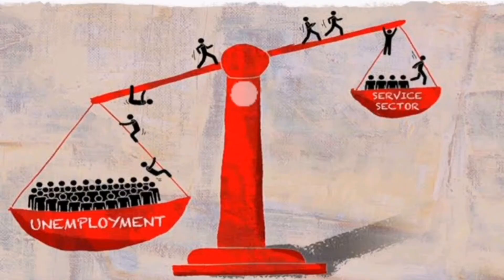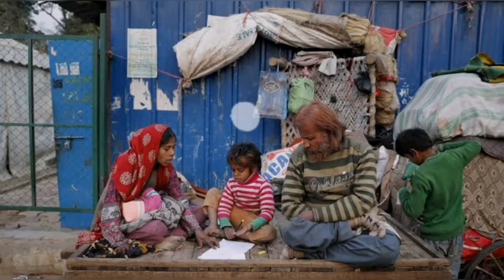Migration (Push & Pull Factors)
Migration is the movement of a person or groups from one territory to another in search of permanent or temporary residence. Such movement is considered voluntary or involuntary, long term or short term.

People migrate for various reasons. These reasons may fall under four categories namely political, environmental, cultural and economic. Within these categories are what we call push and pull factors.

Understanding how migration works will enlighten you as to whether it is beneficial for you or not.